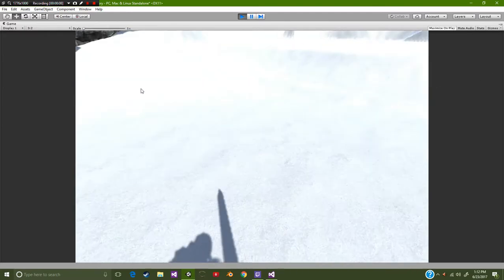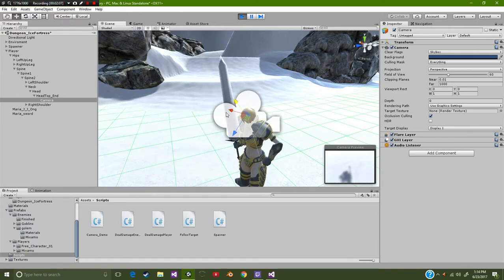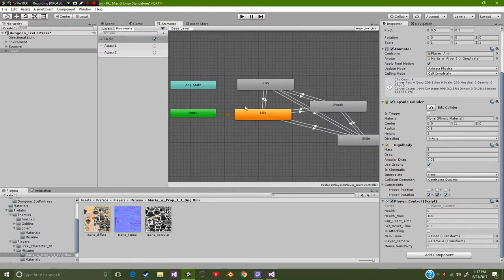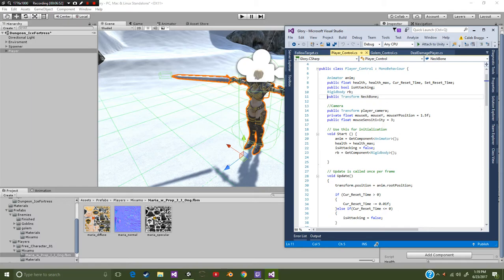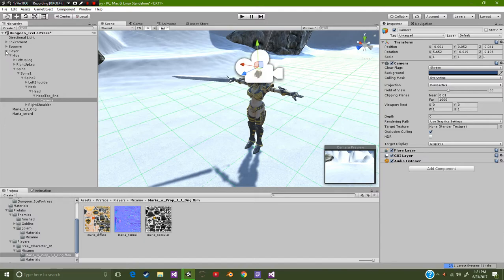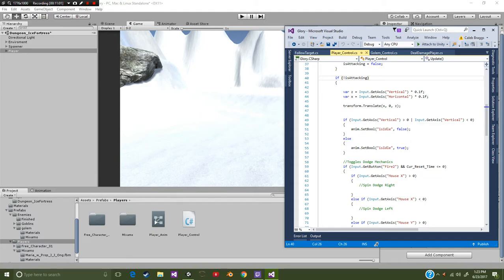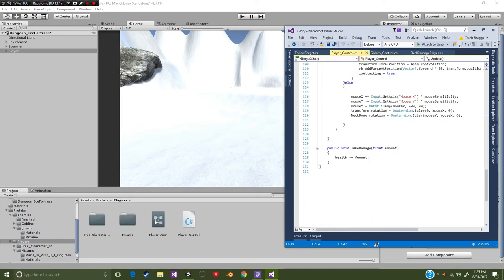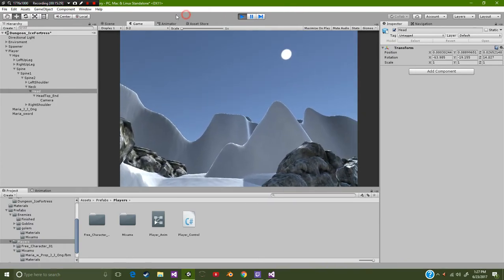In Depth RPG Camera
Gives a more detailed tutorial on setting up a Camera for an RPG